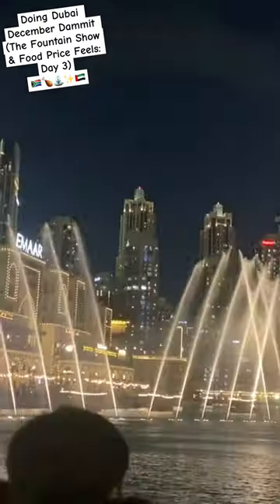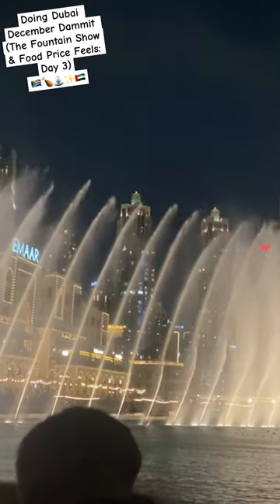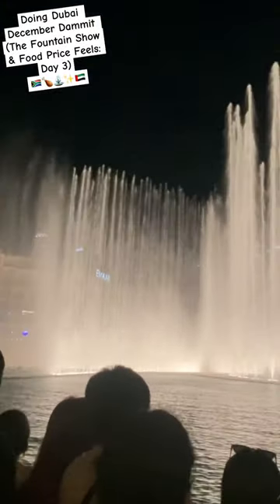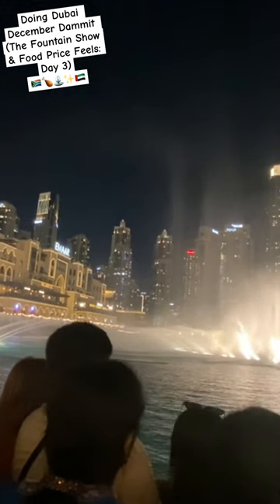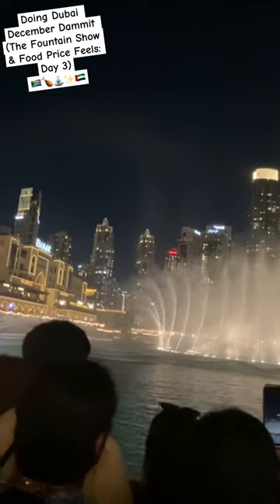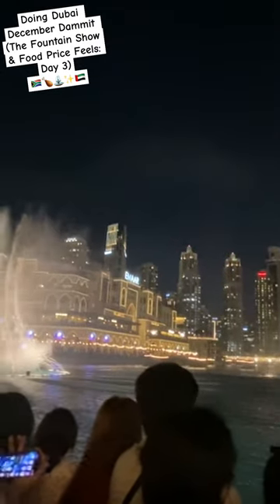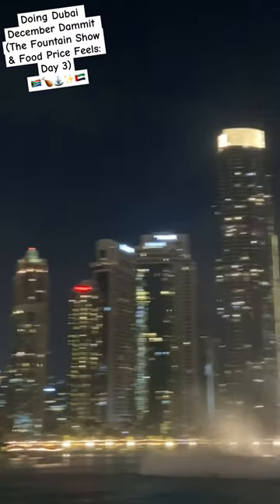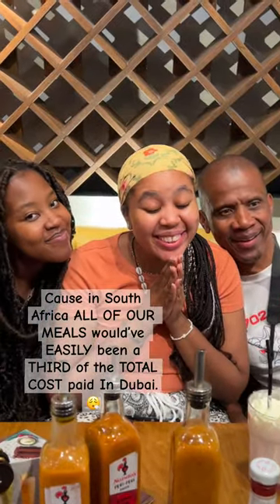The Only Thing That’s Free In Dubai